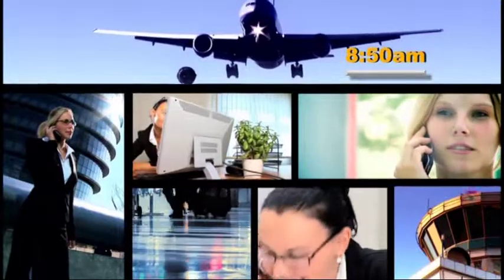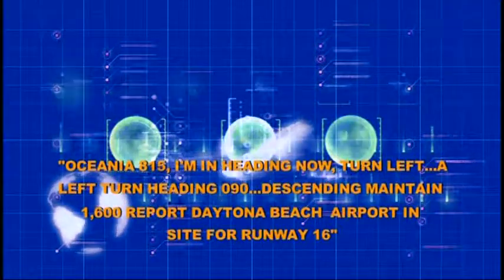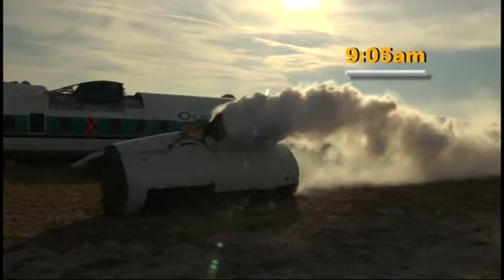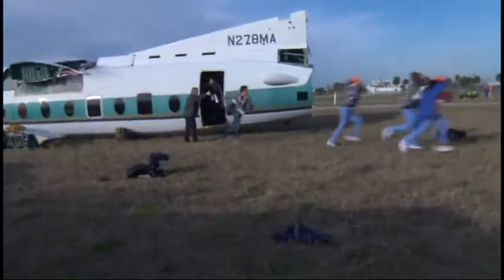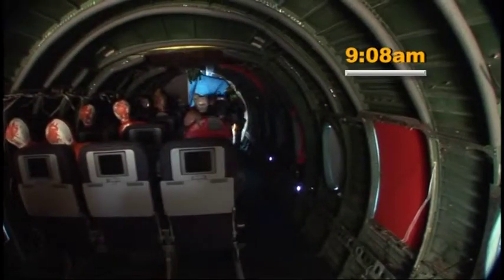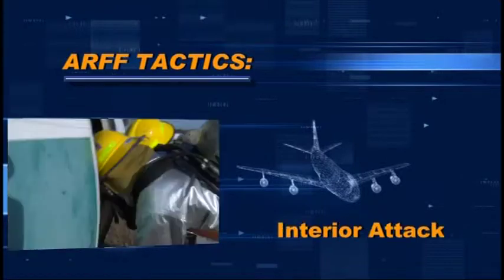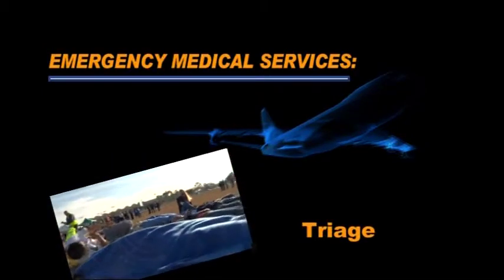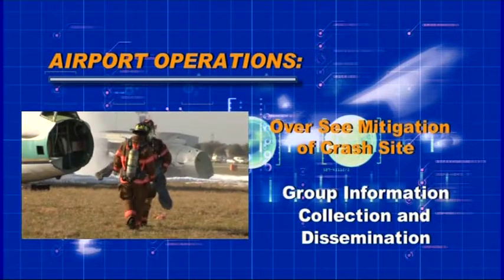Daytona Beach Internatonal Airport 2010 Triennial Drill